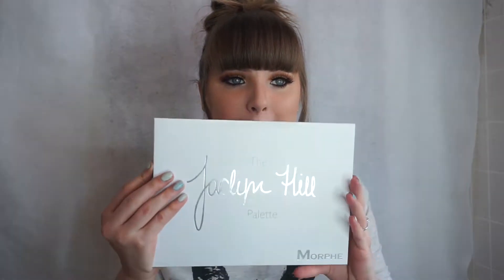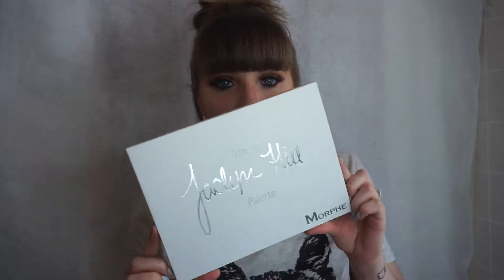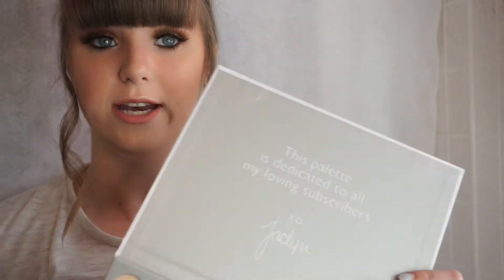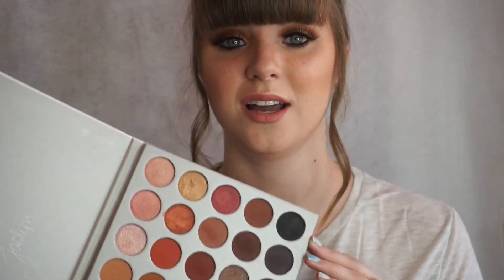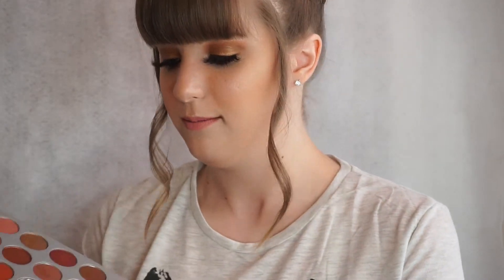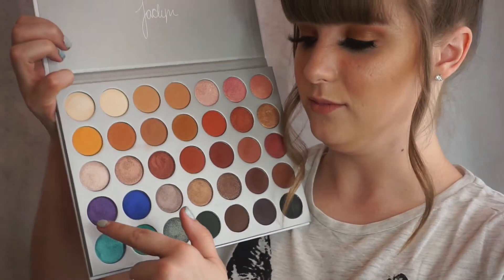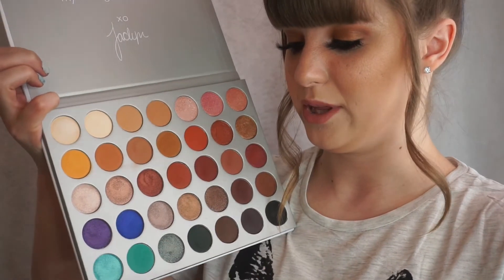JACLYN HILL X MORPHE PALETTE SWATCHES! | Miranda Myers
Heres my own take on the swatches/ review of this palette.

There is going to be many many more tutorials with this palette.

♡Binge watch me below♡